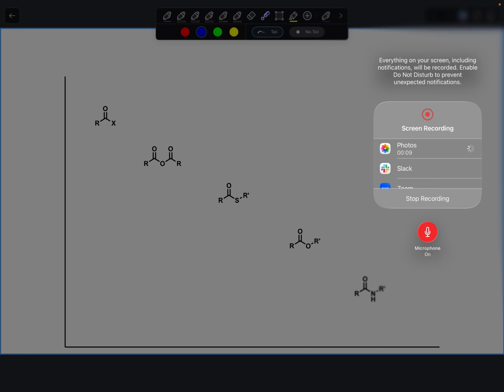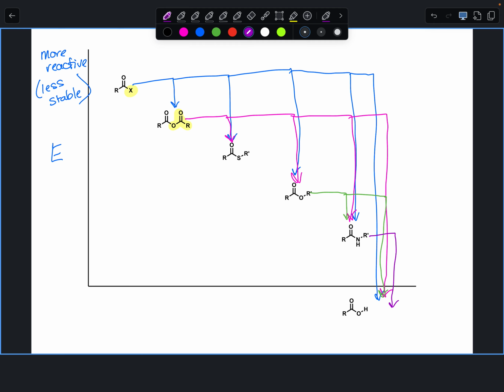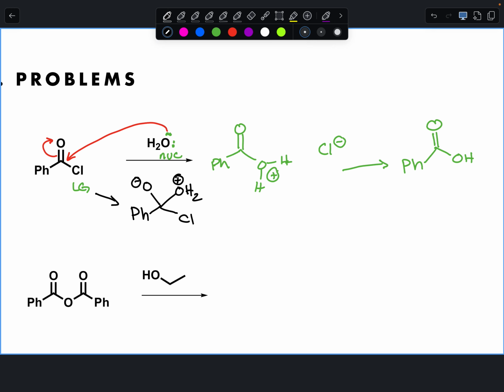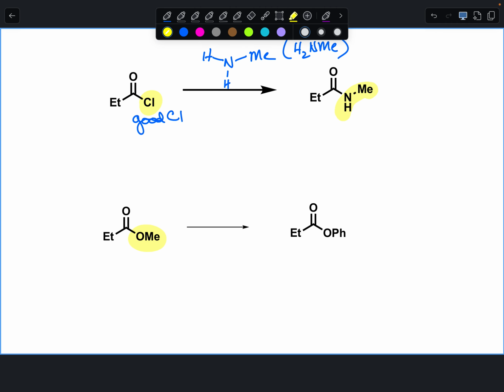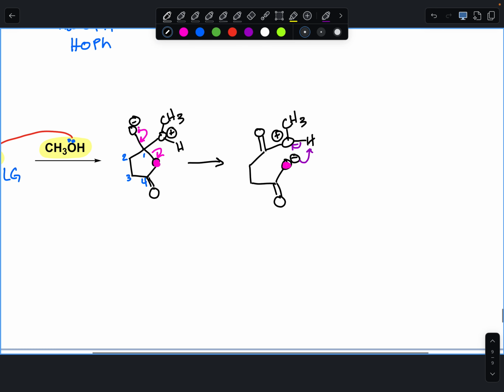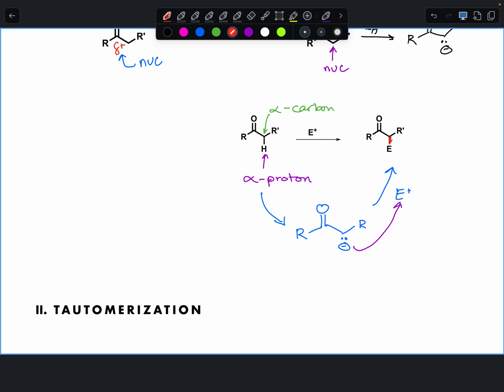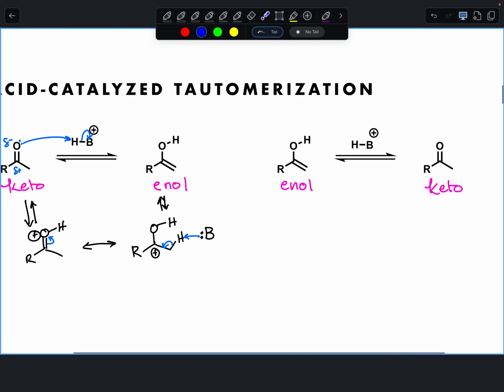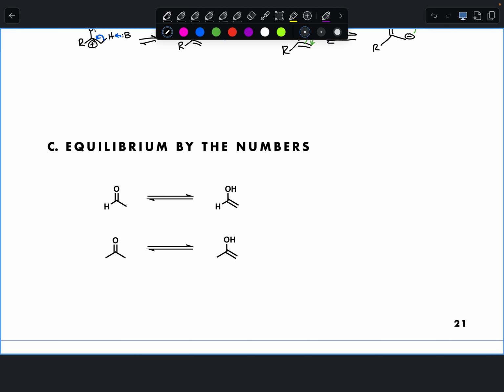4-9-26 CHEM 206 Thursday Lecture